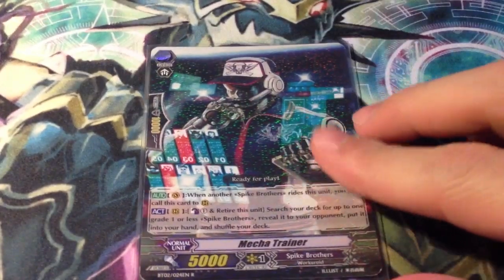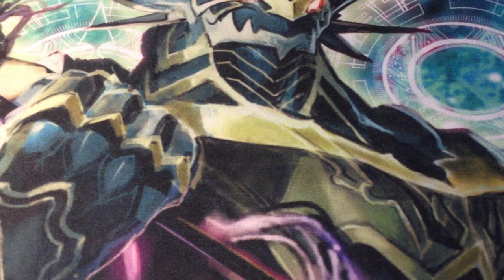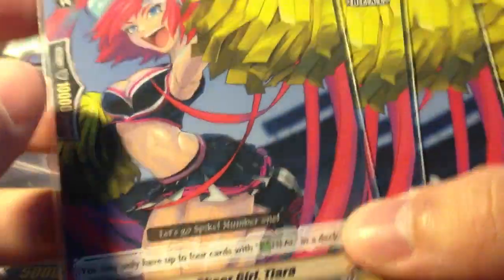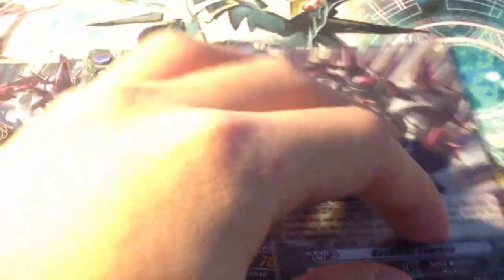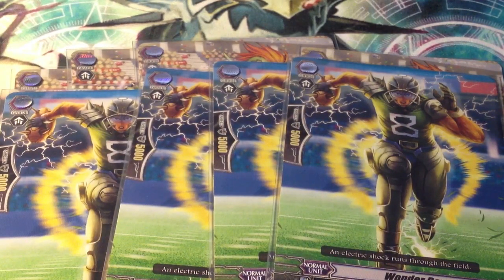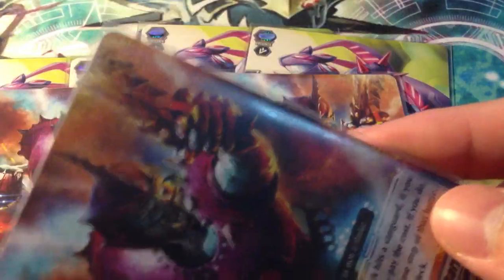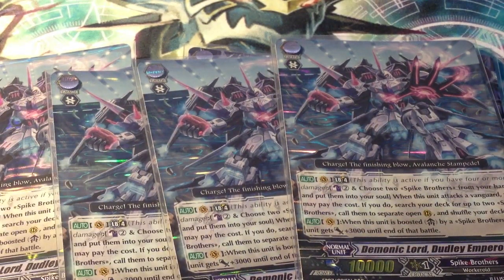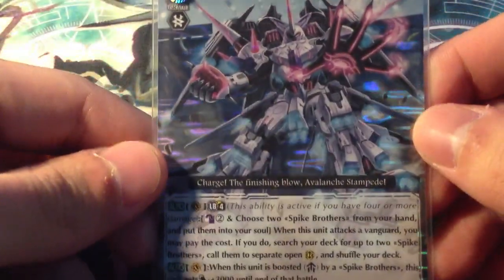Cardfight Vanguard Deck!!:English Spike Brothers Deck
Grade 0
Starter: Mecha Trainer
Triggers
8 Critical triggers
4 Cheerful lynx ( Draw)
4 Kungfu kicker ( Stand)

Grade 1
4x Medical Manager
4x Wonder Boy
4x Reckless express
2x Dudley Daisy ( Jelly Bean Targets)

Grade 2:
4x Fierce Leader Zachary
4x High speed Braki
1x Field Driller
1x Dudley Douglas ( Jelly Bean Target)

Grade 3:
4x Dudley Emperor
4x Juggernaught Maximum
1x Jelly Beans (Tech:Helps prevents Misgrades, if you need booster/g2 attacker)